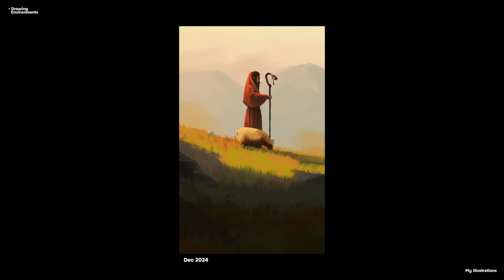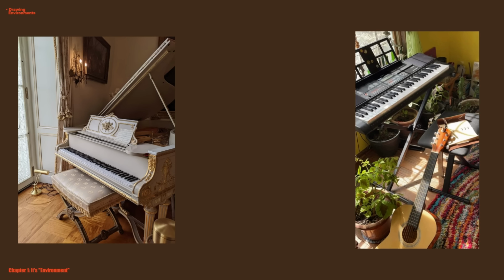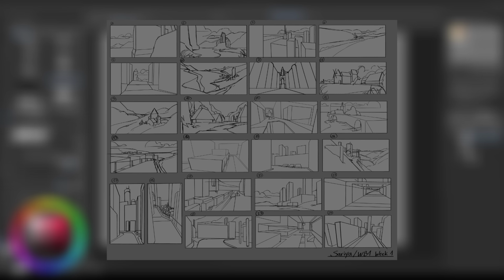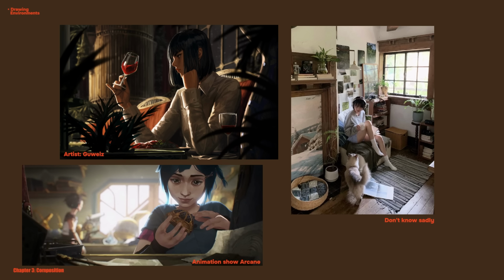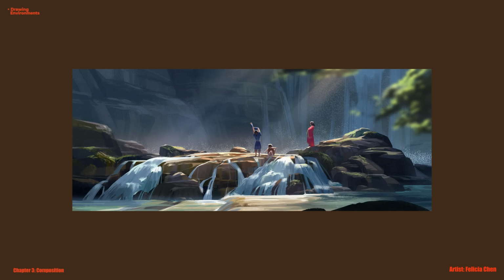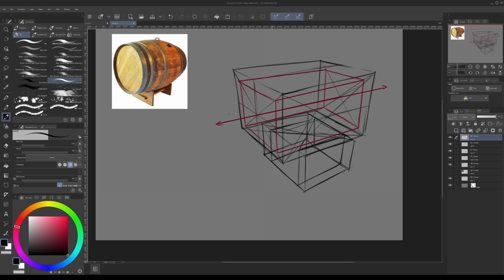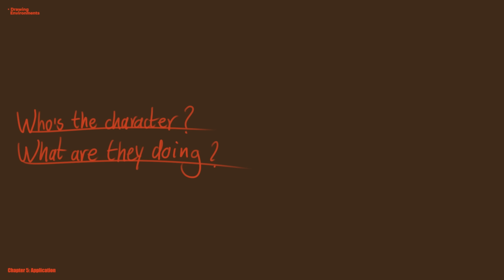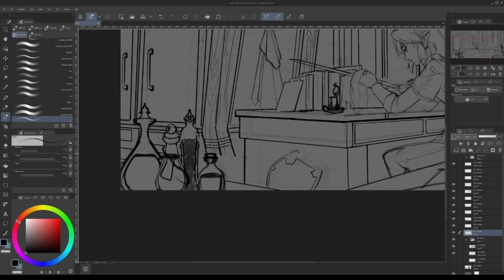How I Practice Drawing BACKGROUNDS | Aliya Chen Artist Study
All Artists' work is credited in the bottom right of the screen and linked in the description!!! Works with no credit are my own.

In this video, I walk you through how I practiced drawing backgrounds. The system I used helped me get results extremely quickly, but it wasn't easy. Prepare Yourself!
I hope this video helped you! As always, I'm happy to hear any feedback or suggestions.

Chapters:
00:00 Introduction
00:40 It's "Environment"
01:50 Perspective
03:30 Composition
05:45 Designing
07:19 Application
08:59 Conclusion